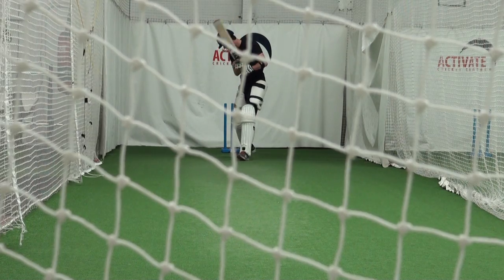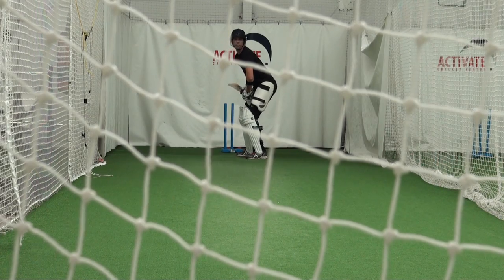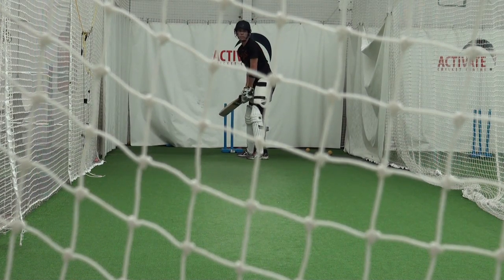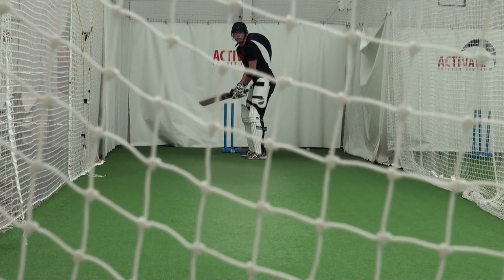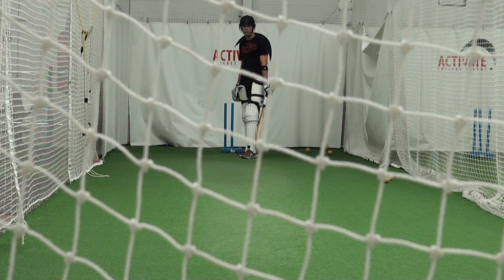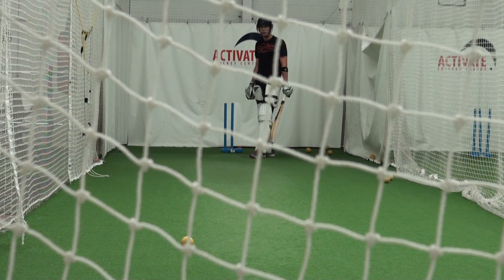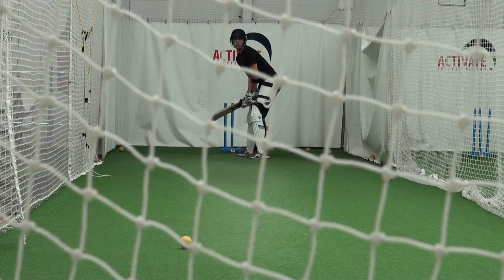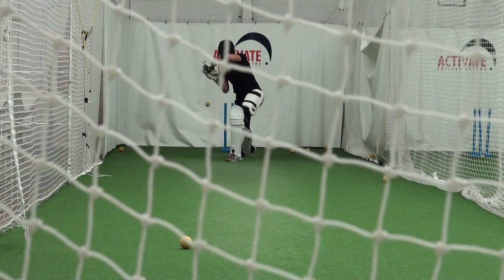Net session Activate Cricket RYAN CORNS